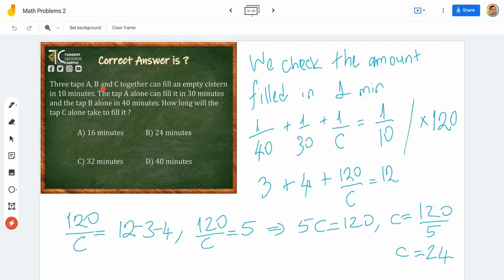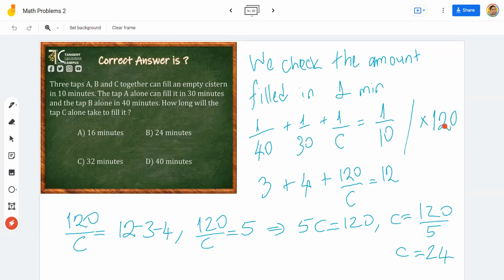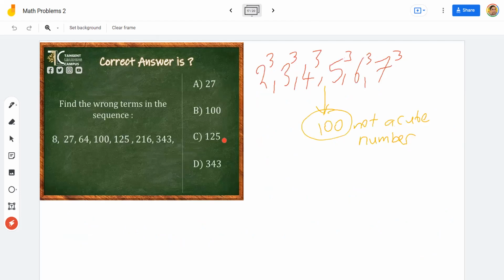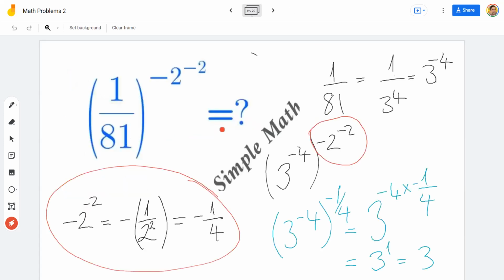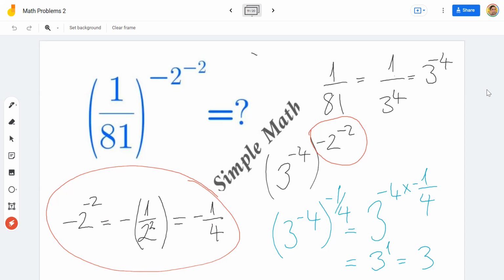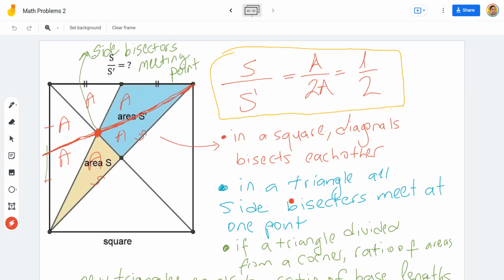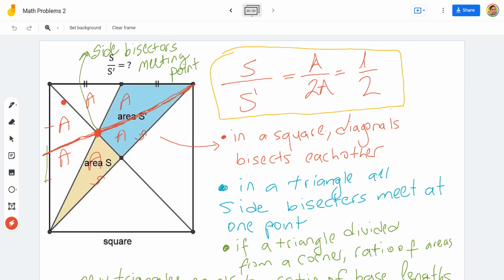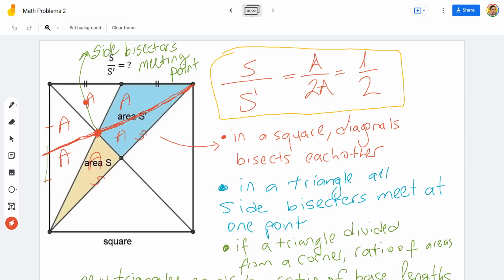Problem Solving 9 (M@thlympic)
Timecodes
0:12 Intro
0:13 - Word Problem - Filling a pool
2:22 -  Number Sequence - Number pattern
2:56 -  Angles of triangles
3:38 -  Indices -
5:27 -  Area of Triangles and Square - Ratio of Areas